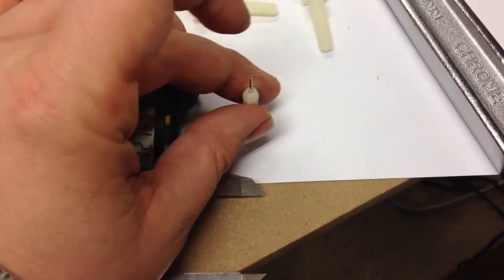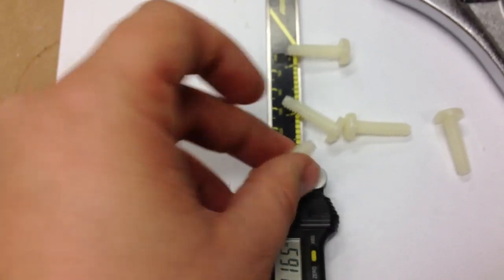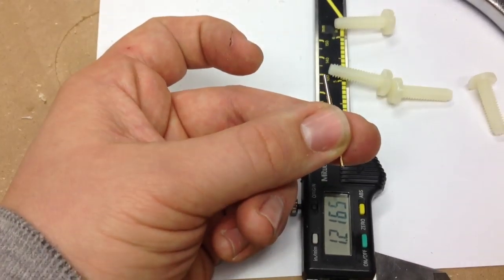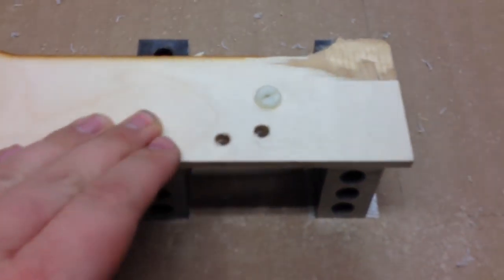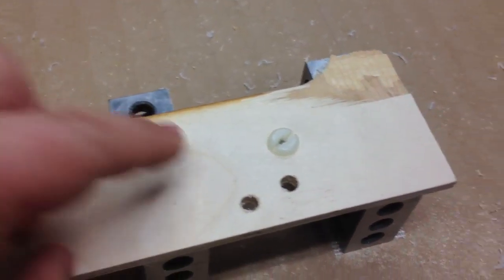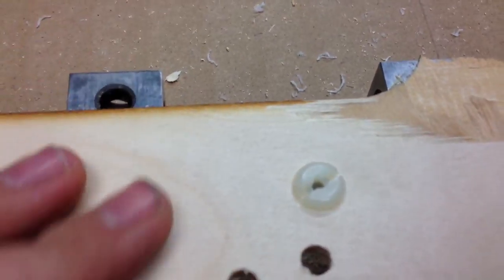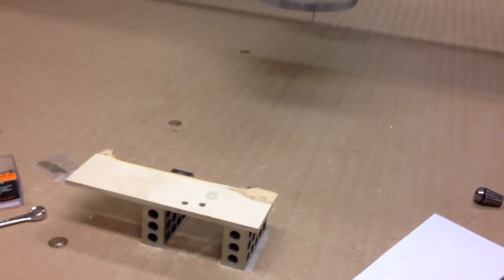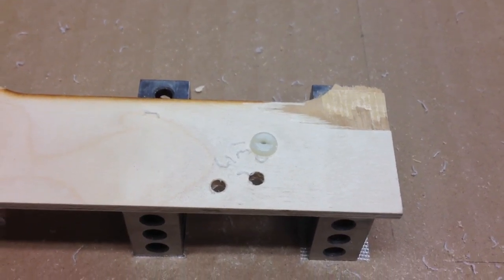Making the holders for the pogo pins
Boring out the nylon bolts to mount the pogo pins into